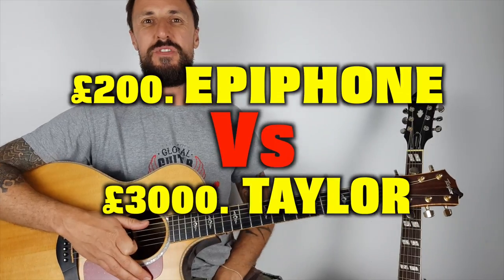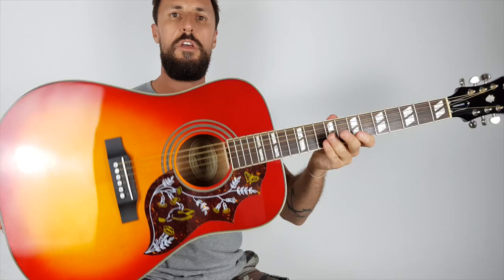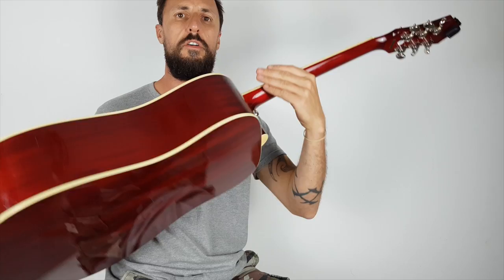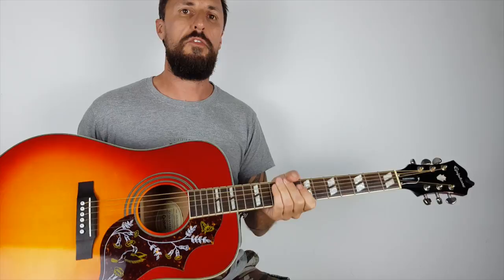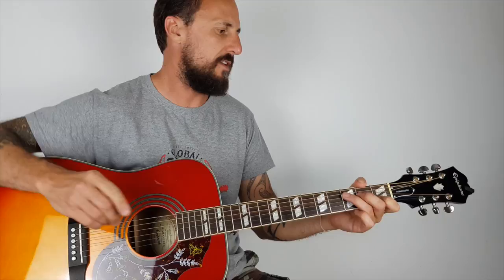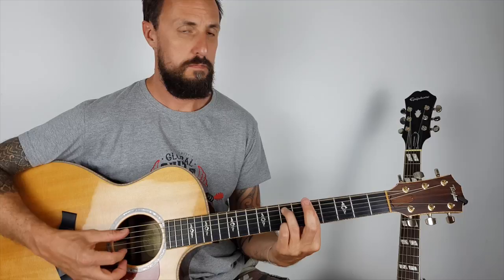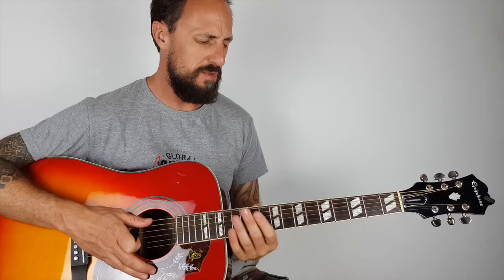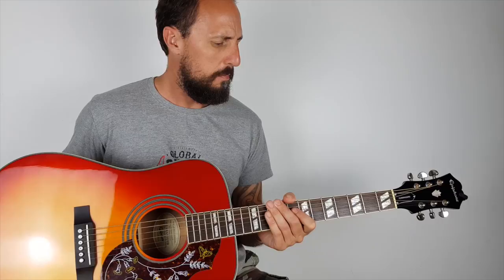£200 Epiphone Vs £3000 Taylor Guitar Tone Comparison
Epiphone Hummingbird (Indonesian) Vs Taylor 814ce (USA) Guitar Tone Comparison. Step by step easy to follow lesson. Loads more lessons on my channel!